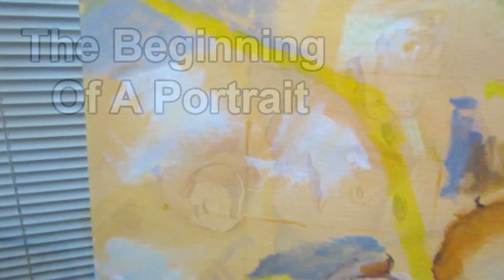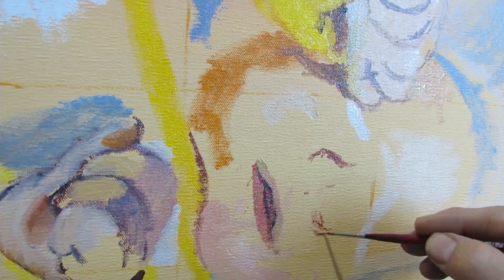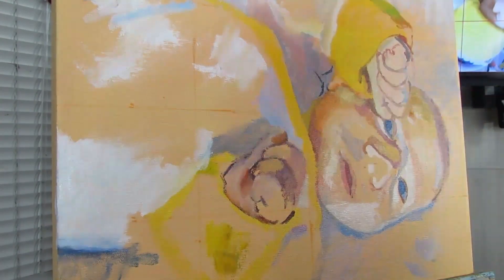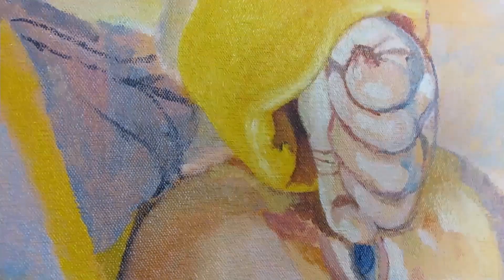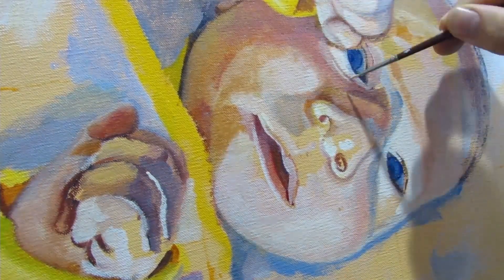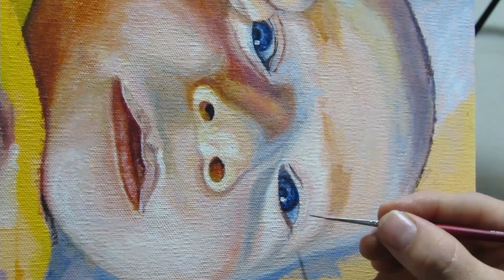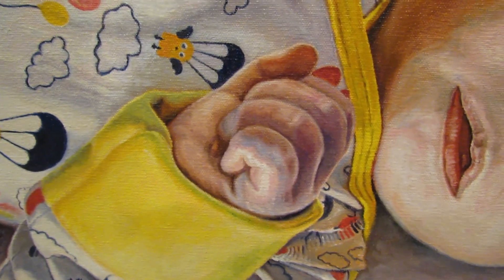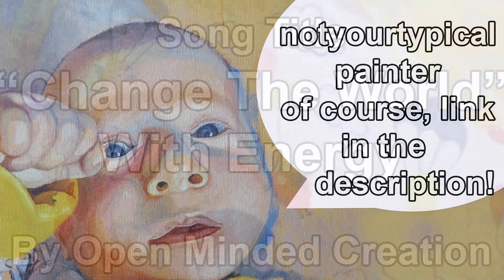Oil Baby Face Portrait With Hands How to Start Create Under Painting Art Time Lapse Tips Techniques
Around the time I was wrapping up my "Restless Natives" painting, I was asked to do a portrait of a baby boy! This video is part 1 of 2 of the painting "Manos."

It is mostly about thee under painting and how I used a simple grid to create the "road map" for the composition which will lead to the finished painting! So I focused more on laying out huge bodies of paint and even used a palette knife to apply it at times! Also I started to lay the skin tones and carefully tried to see all the colors visible to get a more realistic sense of flesh! By exaggerating early on it helps later with the layers afterwards!

Some of the strategies.

First I laid out the main composition and then focus on the face till it had the likeness of the face... because if it does not look like the person you are painting it is not a portrait, it is just a painting!

Second I focused on each hand individually! I actually used a totally separate photo for the right hand since it was blurry in the main photo! I had to sculpt out the fingers, with color, light and shadow, to form the fists of the baby!

Lastly after the hands and face look decent enough to move on, I started to lay out all the details of the clothing, which was a challenge since the paint was wet and neighboring colors would mix together unintentionally... but I knew I could go back into them in the end!

Also the awesome beat featured is called "Change the World with Energy" by Open Minded Creation! Check out his channel!

Also check out my Instagram, notyourtypicalpainter of course, for more of my work!